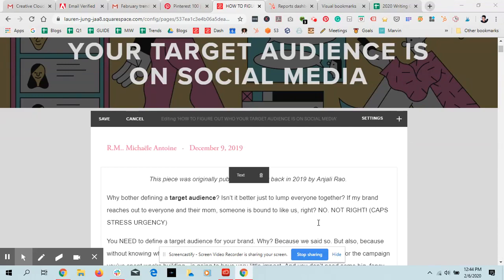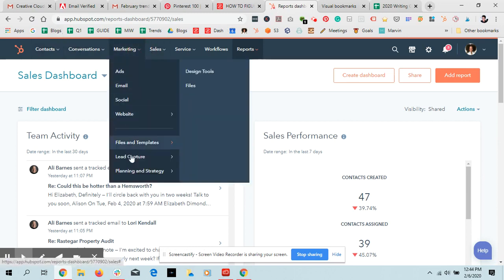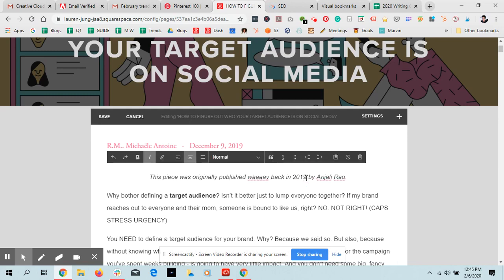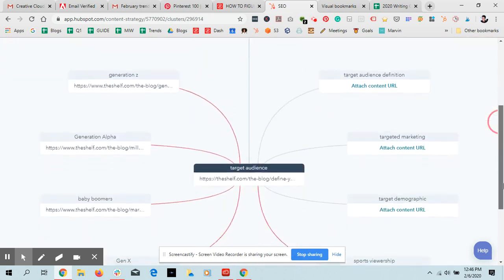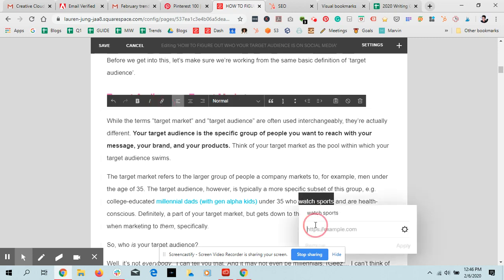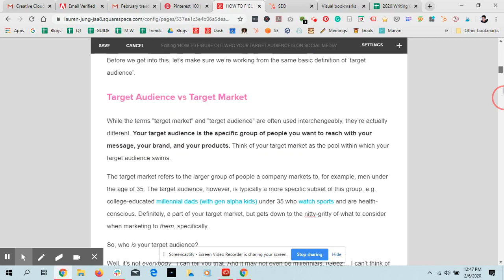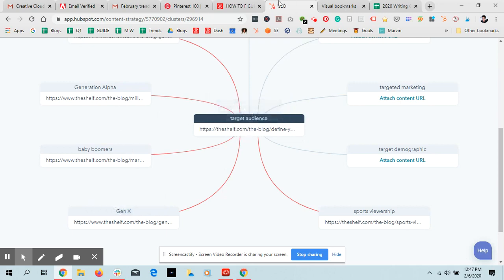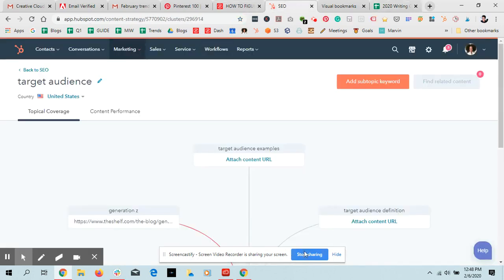Topic Clusters: How to Interlink Your Blog Posts (and Increase Read Time on Your Website)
In this video, I explain how and why I use Topic Clusters to execute a super-simple interlinking strategy for my blog posts. Interlinking blog posts is one of the best ways to help your readers find their way around your site and rabbit hole on certain topics. It's also a good way to for search engines to understand what the pages/posts on your site are about and how they relate to one another.

"SEO Writing for the New Freelancer: Here’s What You Need to Know"

► Let’s get you all set up to make money as a freelance writer while doing all the things you need to do WITHOUT trampling all over your time. If you’re interested in learning how to make money as a freelance writer, check out my on-demand course, Let’s Be Freelance Writers. I’ll walk you through everything you need to know to write well, get clients, and manage your workload.